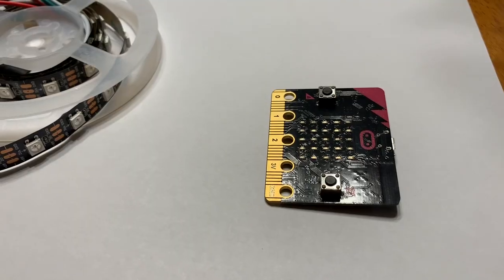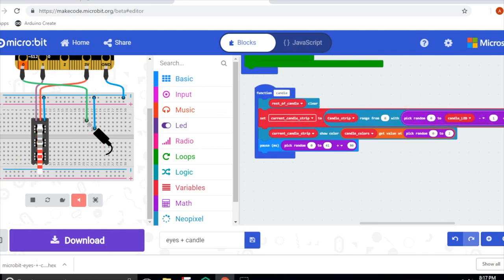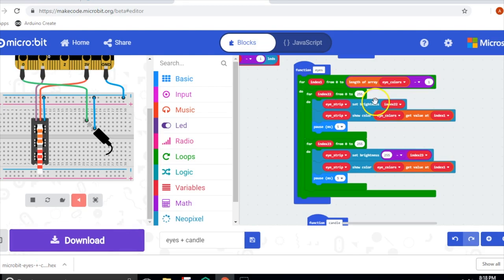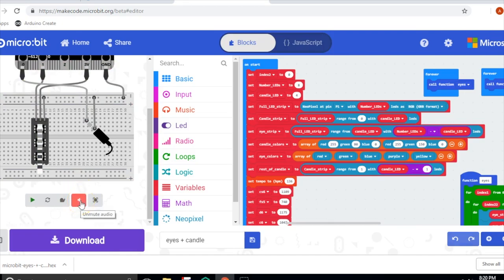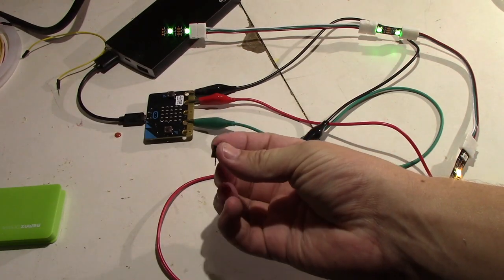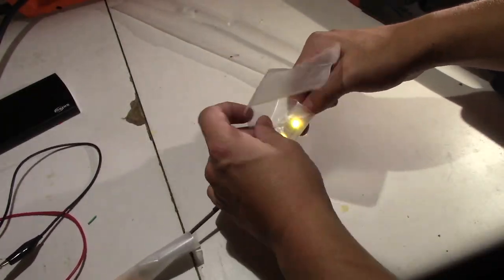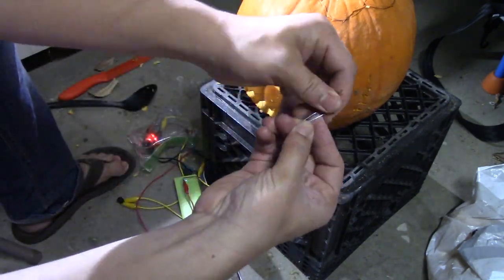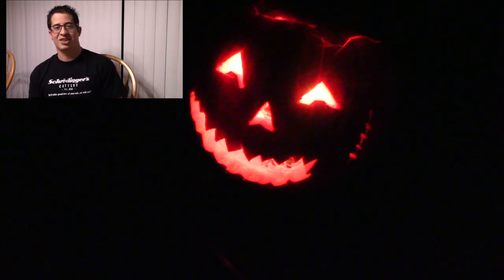Spooky Jack-o-lantern using Microbit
Add some life to your Halloween decorations! Using micro:bit + LEDs, and some spooky music!

led connector
LED strip